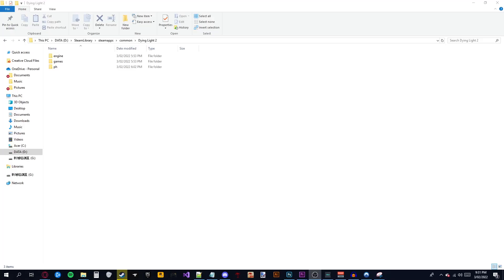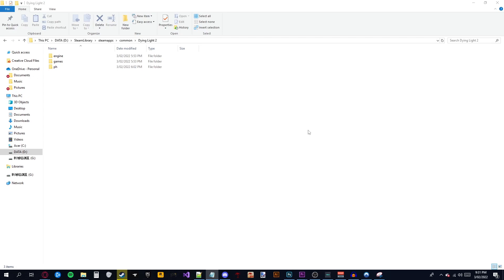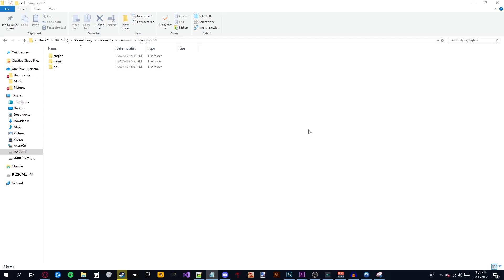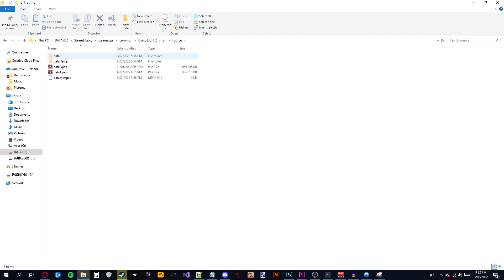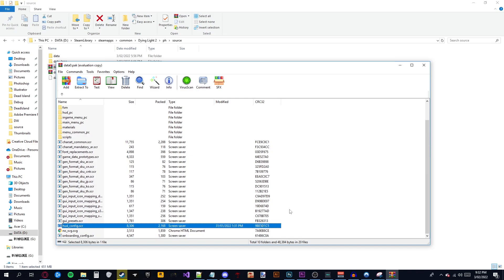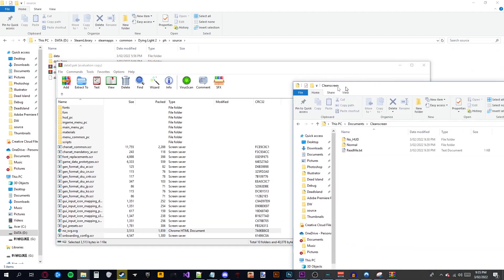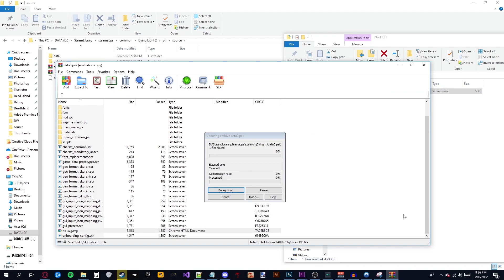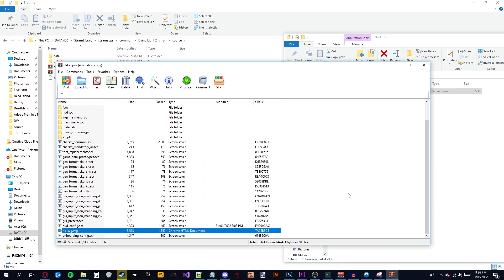DL2 No HUD Tutorial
This is just a quick little vid for anyone who wants to fully disable the in game HUD.
There are flaws with how this works and there is now an improved version posted.

Instructions:
1: Exit the game and backup game files just to be safe
2: Download Cleanscreen.rar
3: Unzip file
4: Open game directory ()
5: Use Winrar to open data0.pak and open the gui folder
6: Delete current ‘hud_config.scr’ within the Winrar window
7: Drag the desired copy of the new ‘hud_config.scr’ file into the Winrar window.
8: Load the game and enjoy.
To reverse the change simply repeat all steps using the ‘normal’ hud_config file